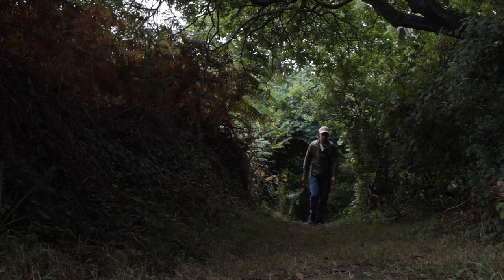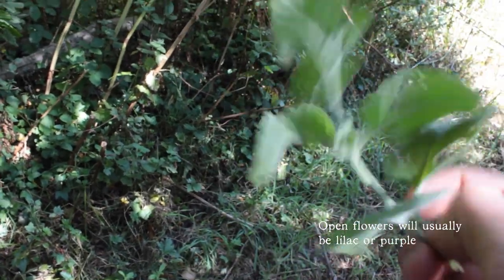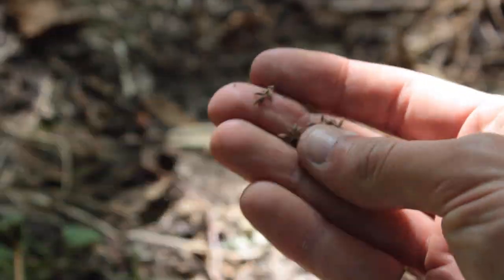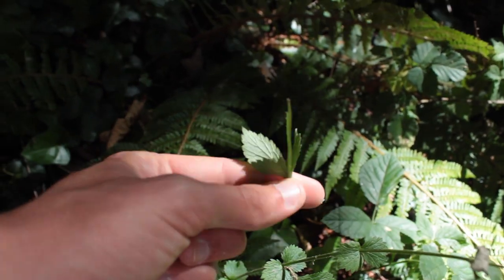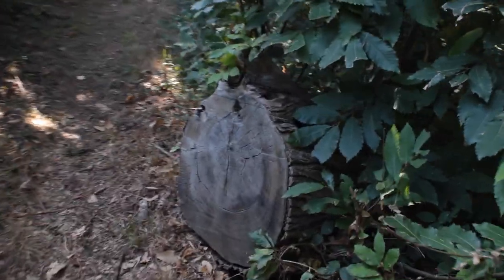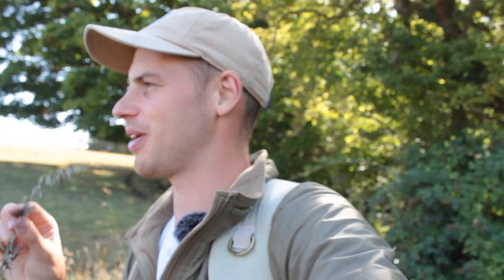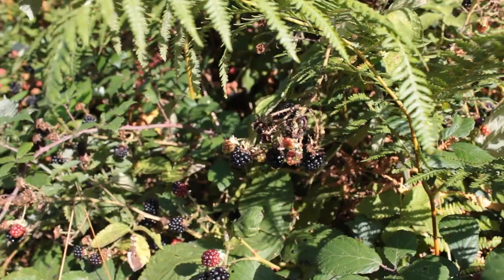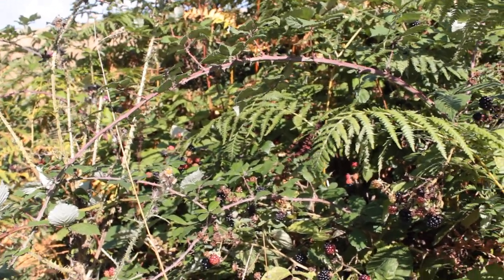Edible Plants to Forage in August - UK Woodland Foraging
4 plants to forage for in late summer/ August. Join me on a walk in the beautiful UK countryside as we search the woods and hedgerows for some delicious wild edibles.

I'll show you how to identify water mint, wood avens, mugwort and bramble.

Some useful plant identification books:

Edible and Medicinal Wild Plants of Britain and Ireland - Robin Harford

Food For Free - Richard Mabey

The Forager's Calendar - John Wright